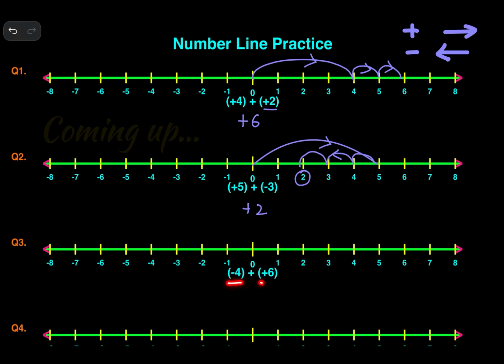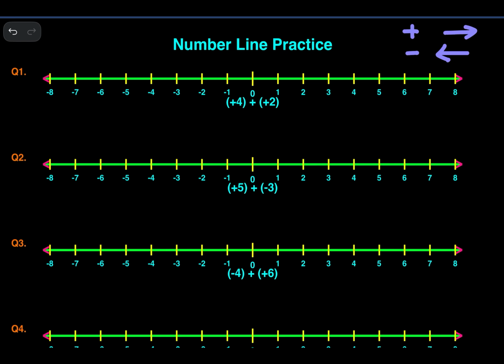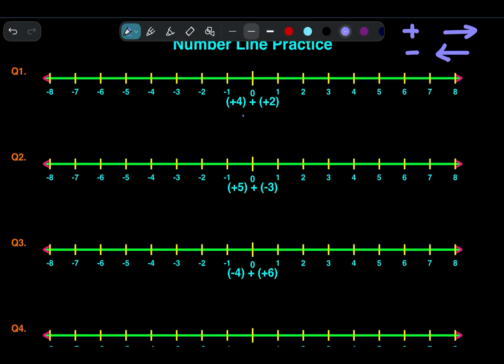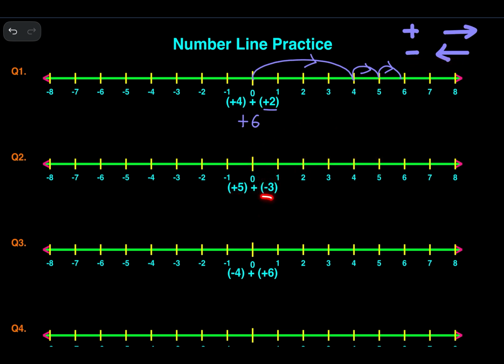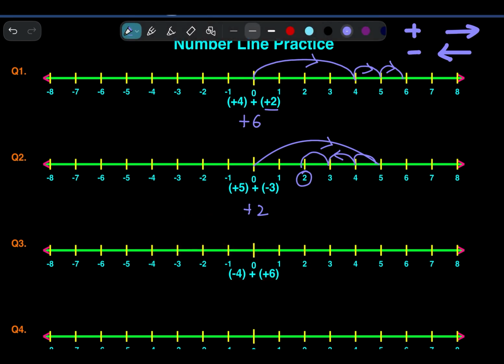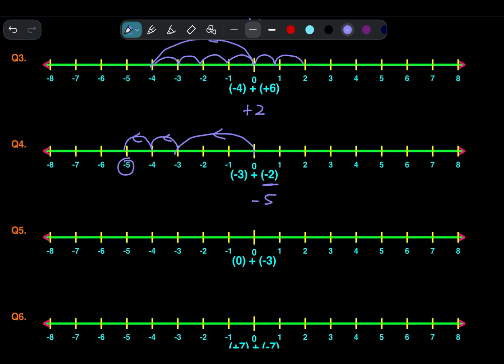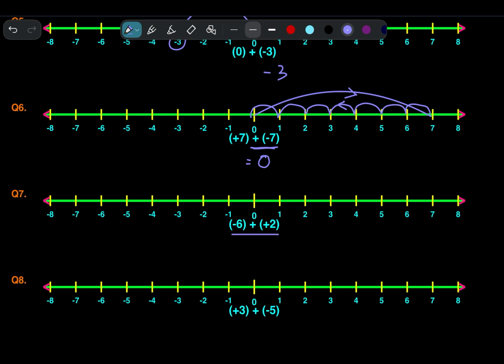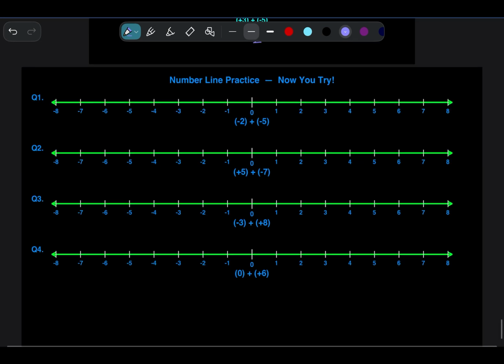M16 Addition of integers on a Number Line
🔢 REVISION TIME!
 Can you add integers using a number line?
In this quick Maths Jr. revision video, we revise Addition of Integers on a Number Line in a simple and visual way.
✨ In this video:
 ✔️ Solved examples explained step-by-step
 ✔️ How to move correctly on a number line
 ✔️ Understanding positive and negative integers visually
 ✔️ 4 practice sums for YOU to solve on your own!
🧠 Challenge Time:
 Try all 4 sums and COMMENT your answers in the comment section! 👇
 Let’s see who gets all the answers correct! 💯
📚 This video is useful for students from SSC, CBSE, ICSE, State Board & other boards.
🎯 Perfect for:
 • Integer revision
 • Number line practice
 • Quick maths revision
 • Exam preparation